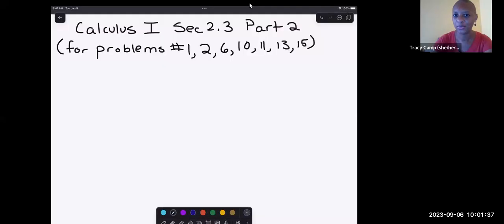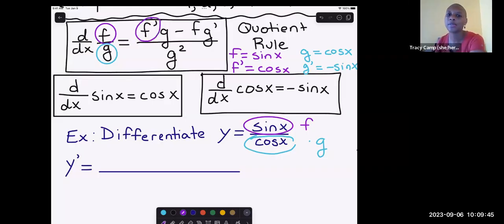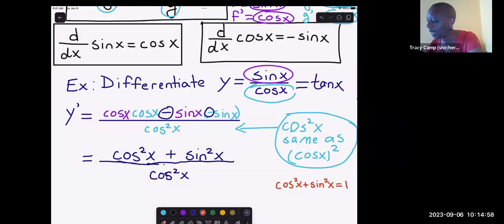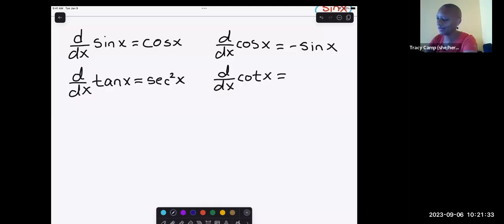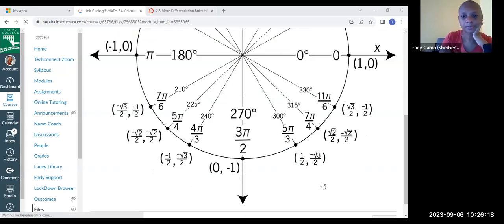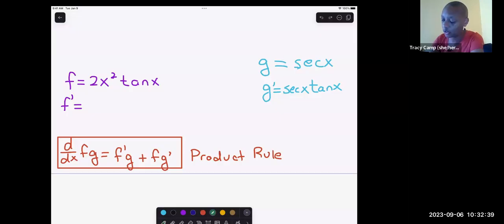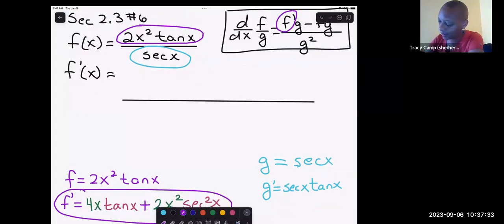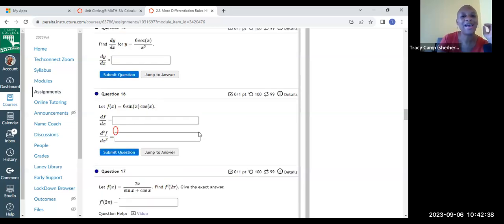Calculus I Section 2.3 Part 2